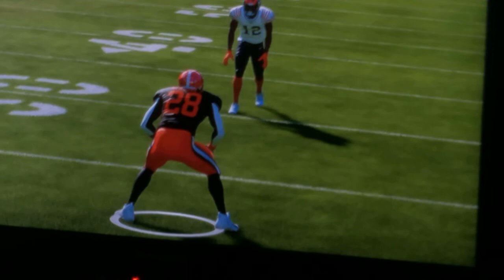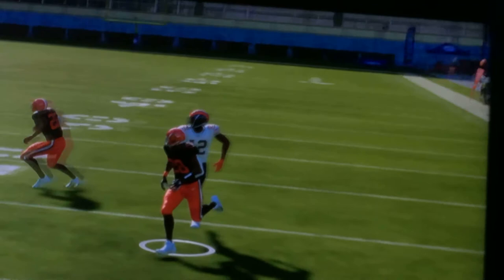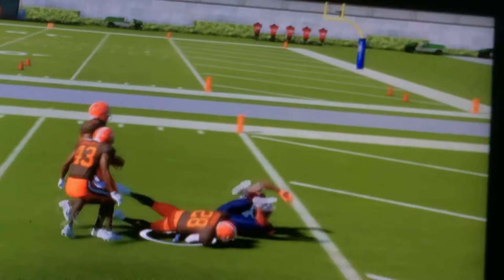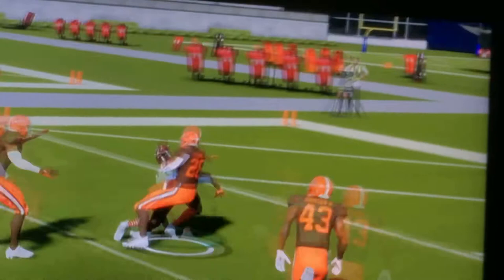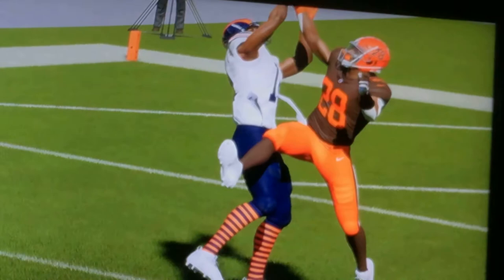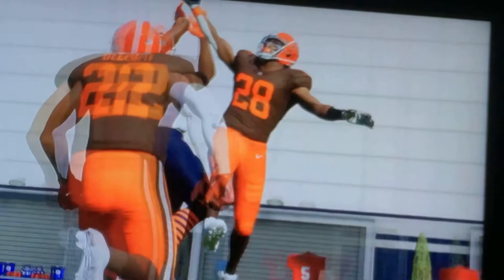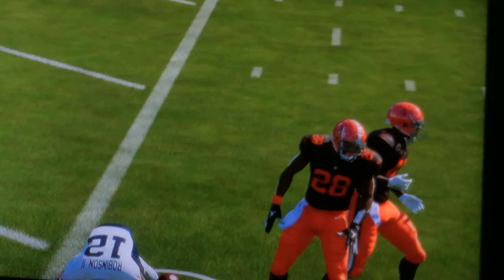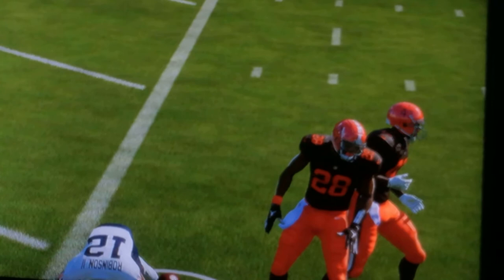Greg Newsome II madden